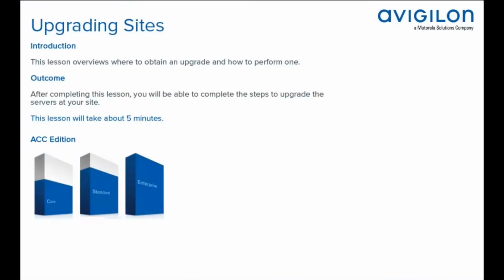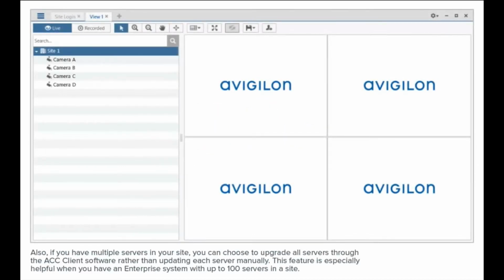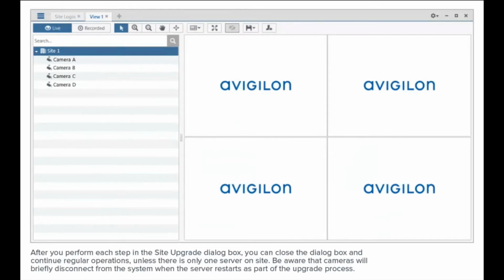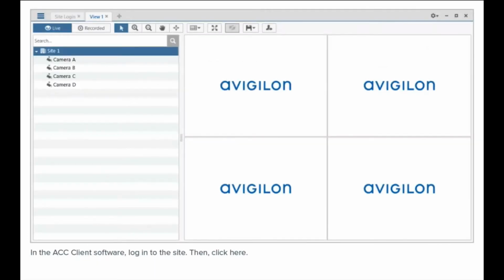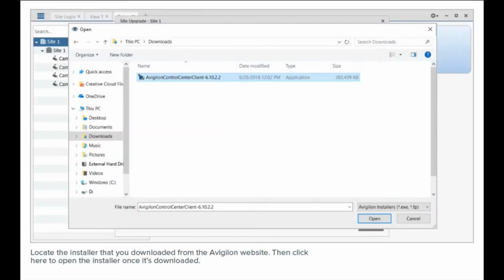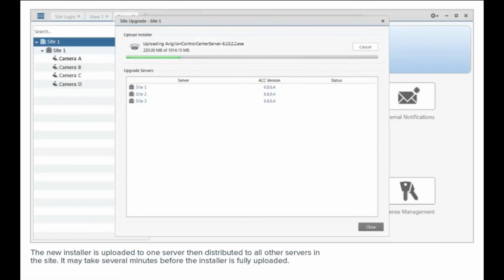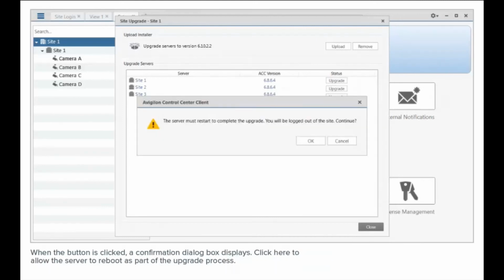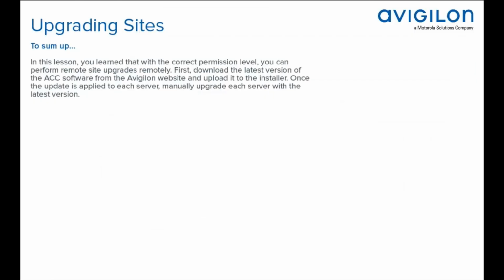How to Upgrade a Site in ACC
In this video we show you how to upgrade a site in ACC.